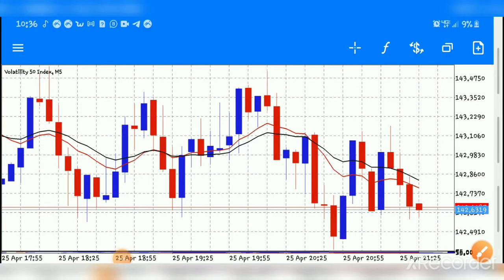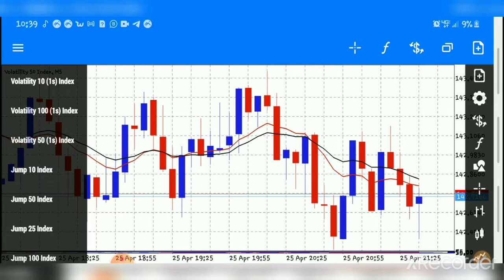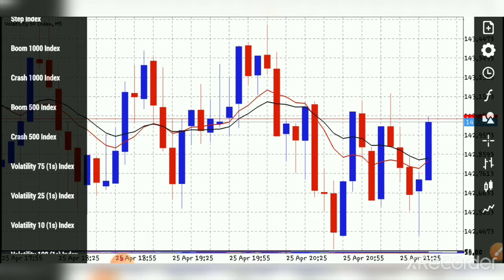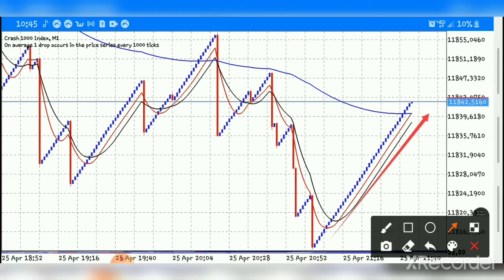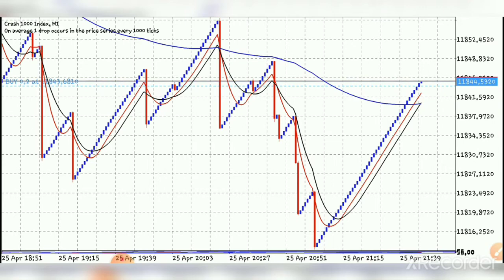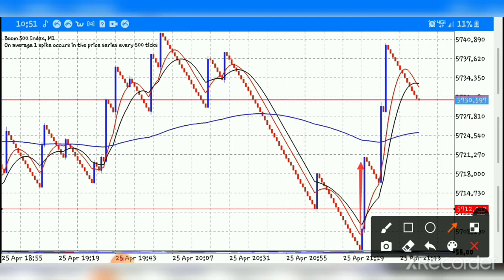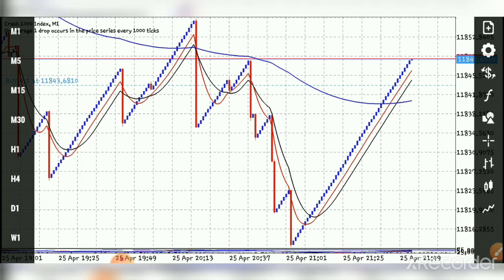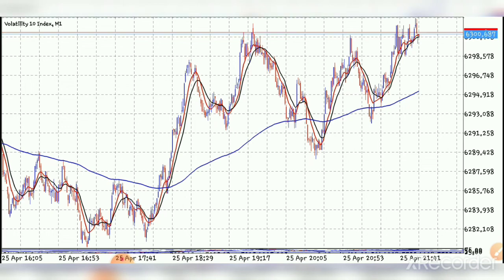Beginner's Guide on how to trade synthetic indices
Hello guys.

In this video, you will be learning what exactly SYNTHETIC INDICES are and the basic approach to how you can trade them.

You can also check this post for a better understanding of SYNTHETIC INDICES:

In my subsequent video, I will explain how you can analyze and trade each of them.

Thanks.